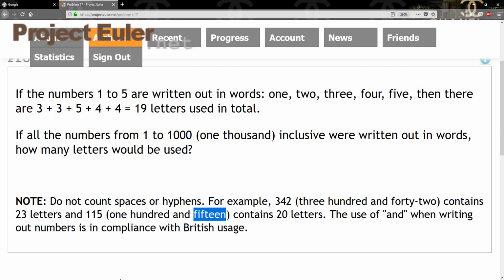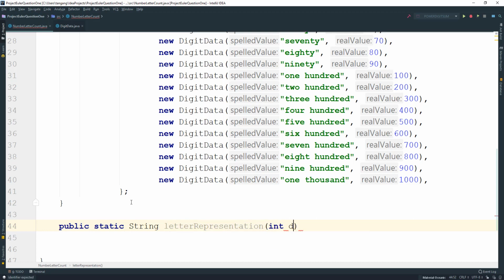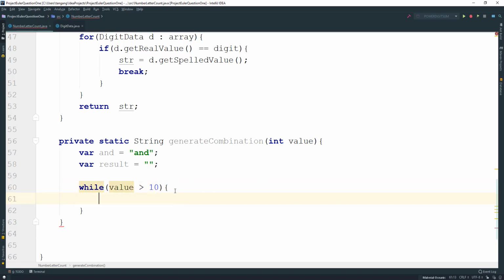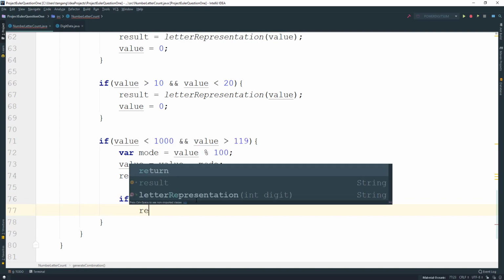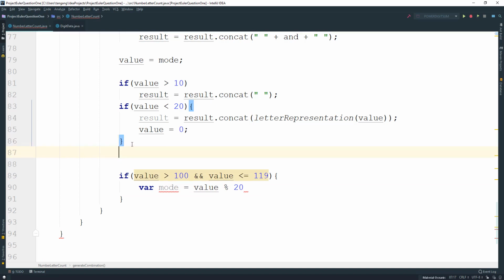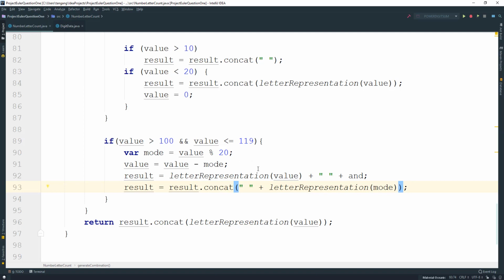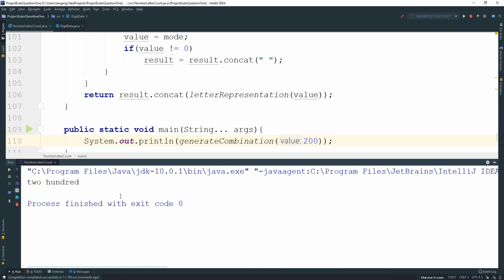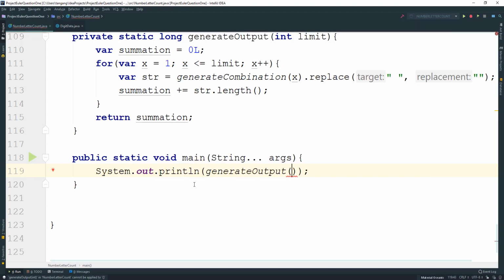Project Euler Problem 17 java : Number letter counts